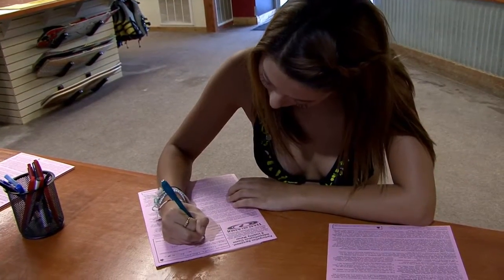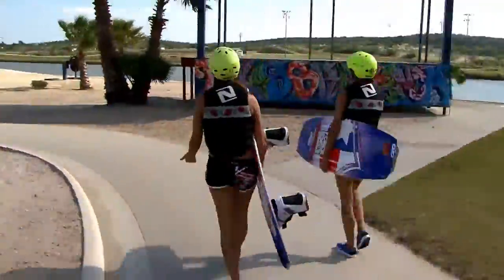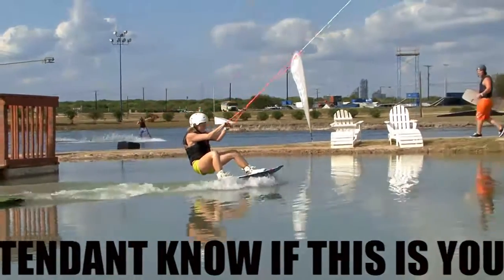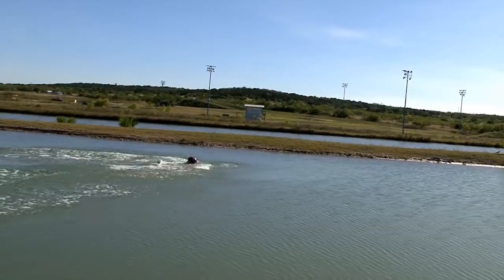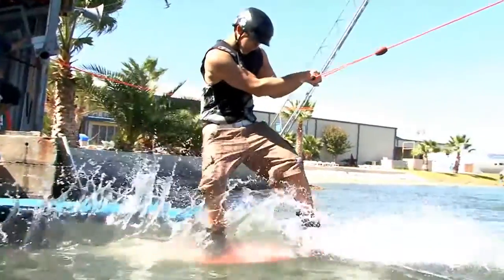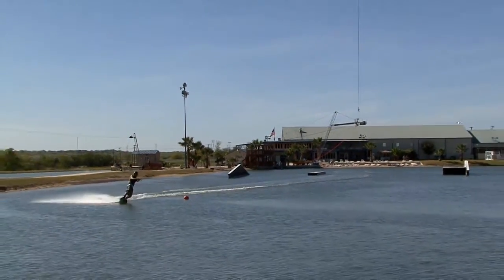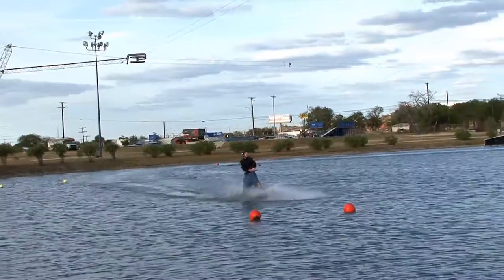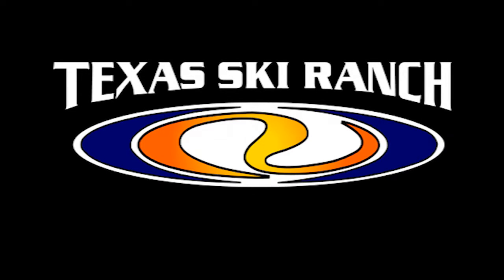2011 TSR Safety Video En Español